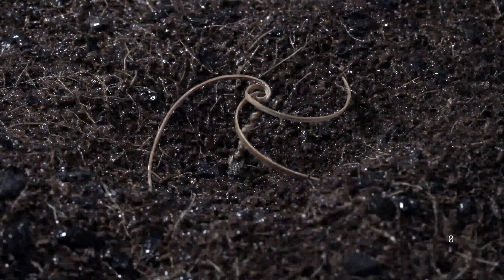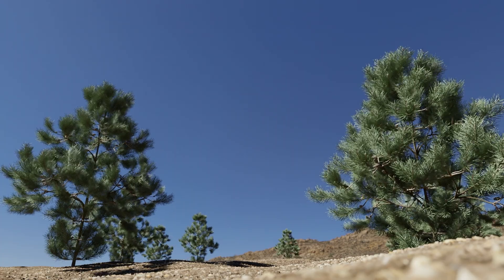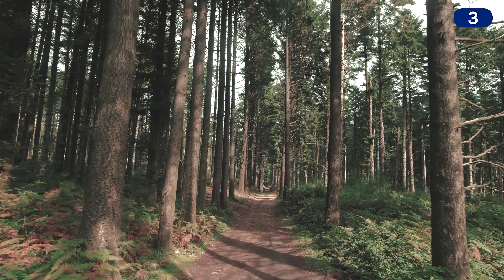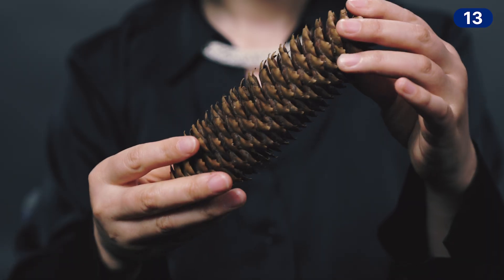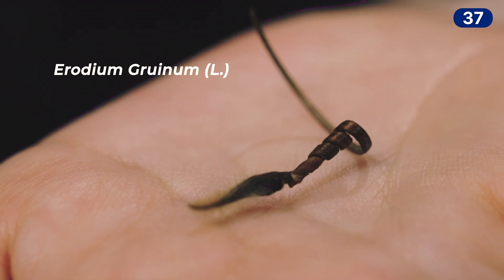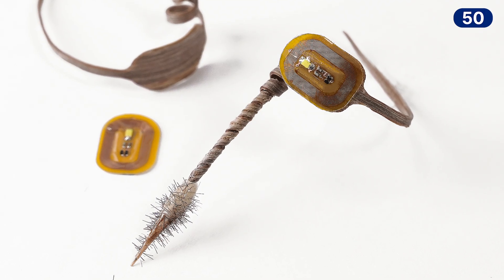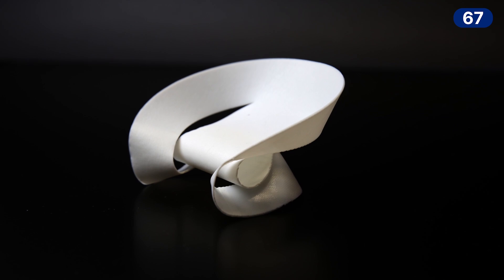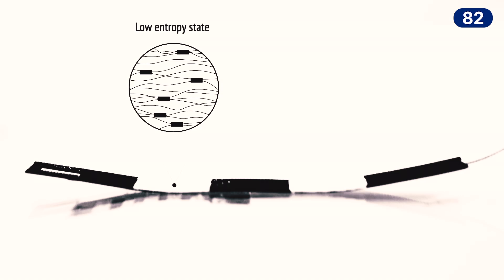Morphing Matter explained in 101 seconds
When rain falls on the seed of an Erodium flower, its coiled body unwinds, twists and buries itself into the soil. This movement — powered by nothing but water and stored potential energy — is the kind of natural intelligence that fascinates UC Berkeley mechanical engineering professor Lining Yao.

In this 101 in 101 video, which challenges Berkeley’s experts to condense their field of study into 101 seconds, Yao offers a crash course in “morphing matter” — materials and structures that transform in response to environmental stimuli.

Inspired by a childhood fascination with pine cones, whose scales “magically open up” when dry, she recalls, Yao now leads Berkeley’s Morphing Matter Lab, where researchers study how natural forces interact with materials and apply those insights to engineering design and emerging technologies.

Video by Charlotte Buchen Khadra and Sean Patrick Farrell